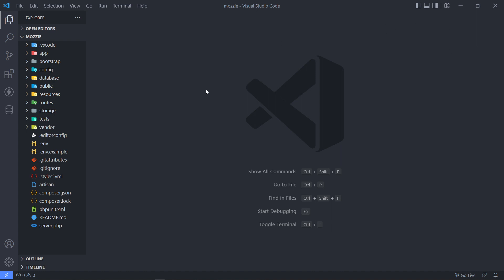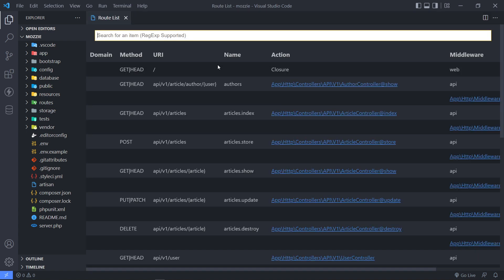Introduction | Laravel REST API and Next.js #1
In this video, we will give a quick introduction to the course.